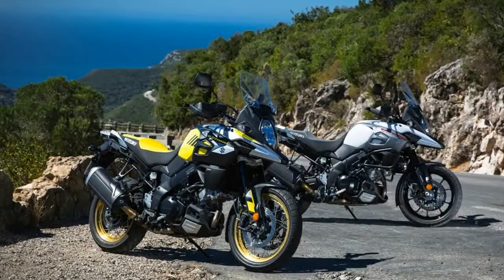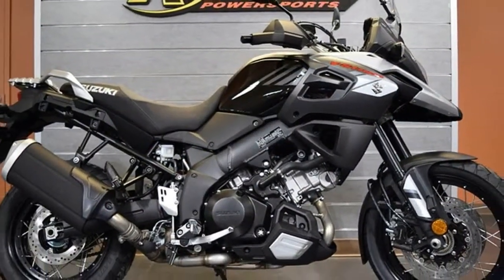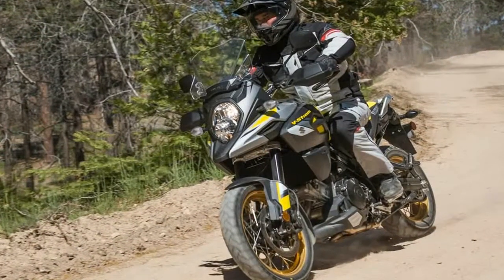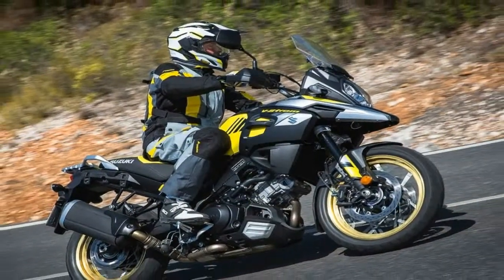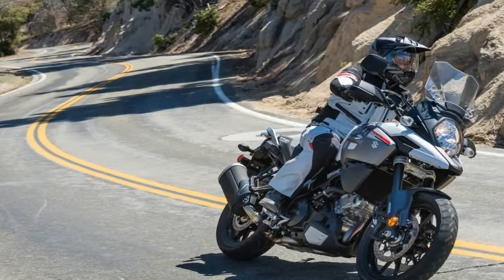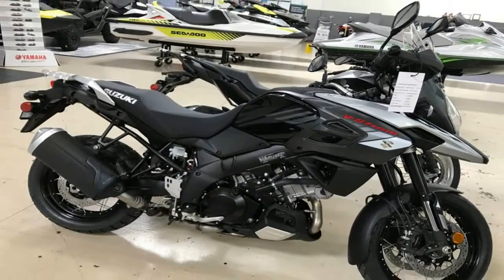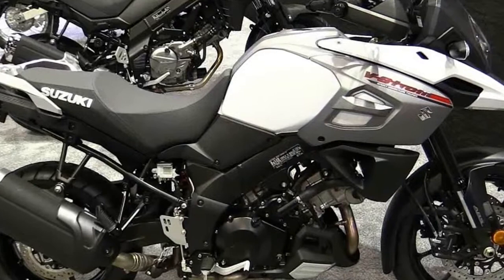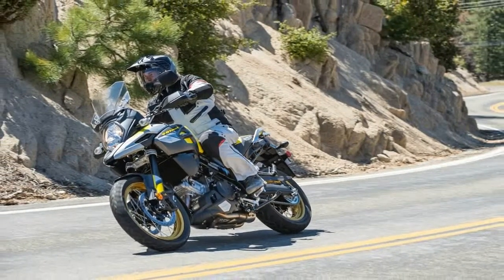Otto Bike l 2018 Suzuki V Strom 1000 & 1000XT Chassis Overview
Otto Bike l 2018 Suzuki V Strom 1000 & 1000XT Chassis Overview - The V-Strom’s aluminum twin-spar frame looks like it just got back from fat camp with a 13-percent weight reduction and increased rigidity with a yoke-style swingarm to articulate the rear wheel. A set of 43 mm, usd KYB forks supports the front end on the whole Trinity of adjustments — compression/rebound damping and preload — and the rear monoshock is almost as flexible with adjustable rebound damping and a remote, hand-operated spring-preload adjuster for quick and easy tweaks sans the dirty knees.

The narrow chassis makes for easy training-wheel deployment from the lofty 33.5-inch high seat, and is all-around more comfortable than the bulky alternative that can leave you feeling like you’re gripping the barrel of a horse with your legs. It also leaves room for the rider to comfortably stand on the footpegs to control the bike from an erect position (no giggety).

Both come with the near-ubiquitous anti-lock protection, but the info fed to the system by the Bosch IMU makes the ABS perform beyond the norm. An on-board computer calculates the available traction based on the collected metrics, and it tempers the intervention levels so as to not tax the contact patches beyond what they can tolerate, theoretically. Just remember; fancy electronic fandanglery is no substitute for skill, and if you think the gizzies can save you from yourself, there’s gonna’ be some slow singin’ and flower bringin’ around your house, and right soon. That said, the lean-sensitive brakes are a definite boon, and they even allow for safer trail-braking maneuvers.

██████ GET DAILY UPDATES! NOW! ██████